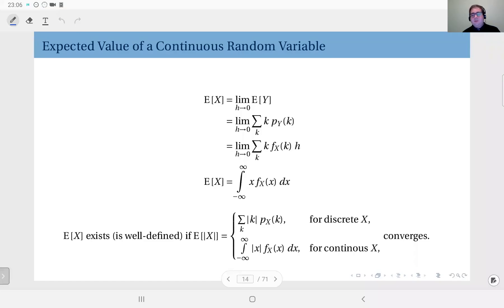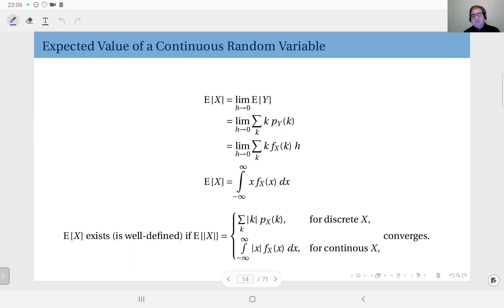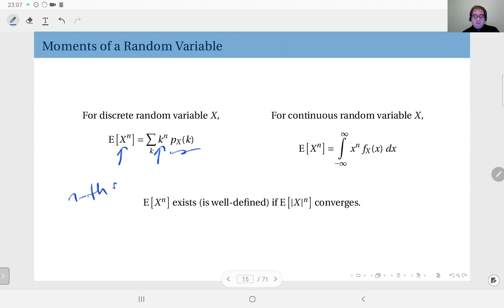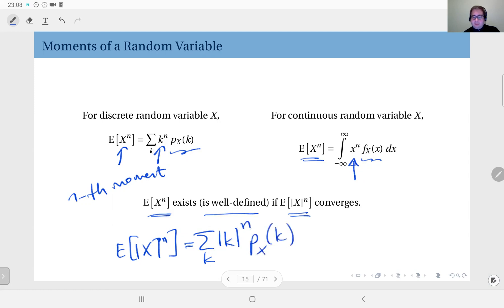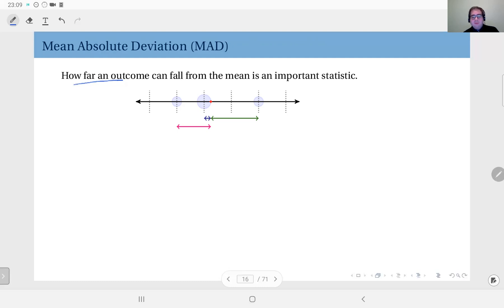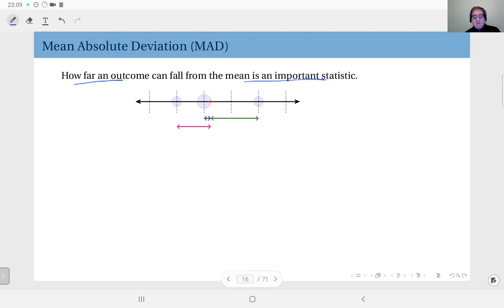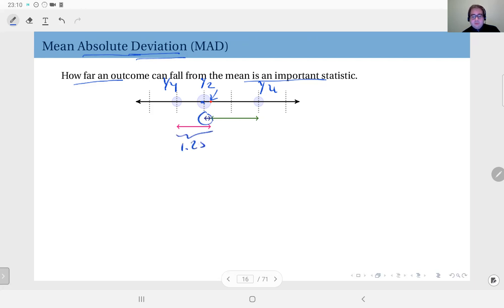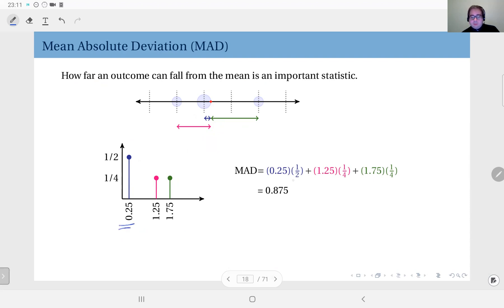04.02 Moments of a Random Variable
Moments of a random variable, and mean absolute deviation.